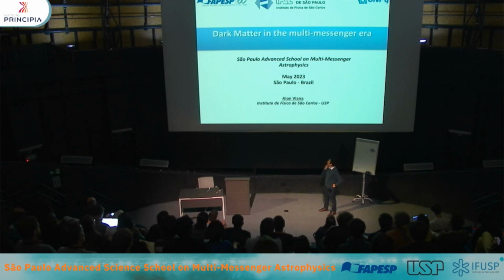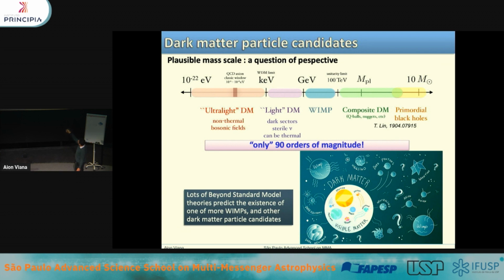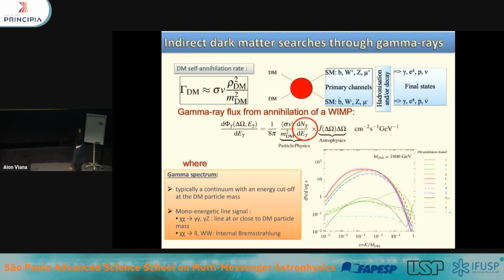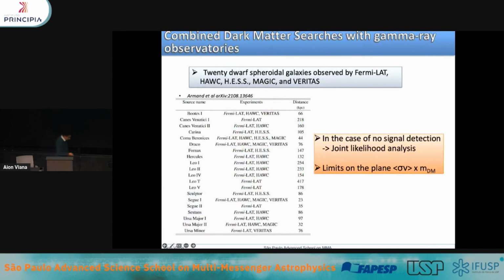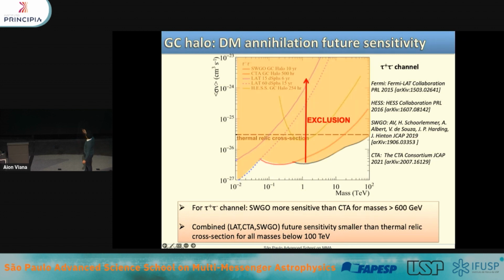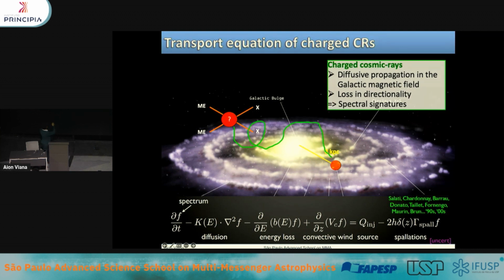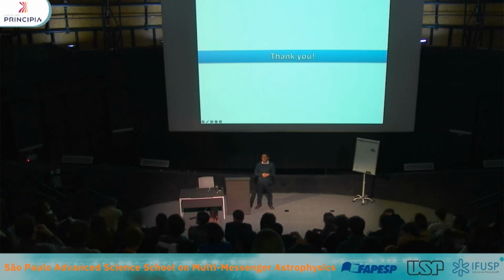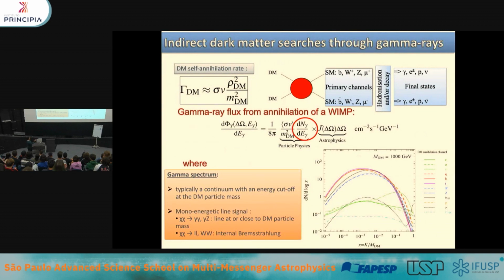DIA 03 PT4 Dark Matter Searches in the multi messenger era - Alon Viana